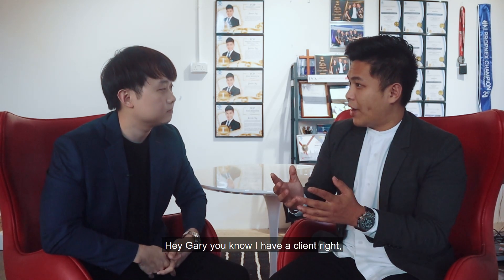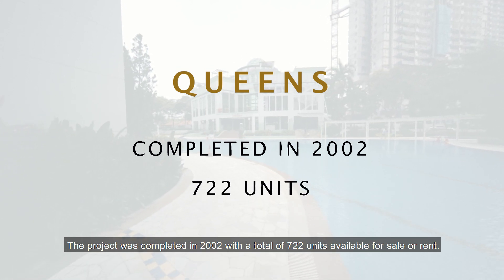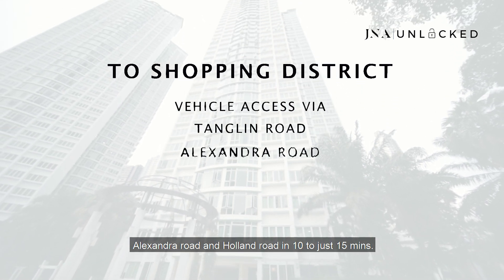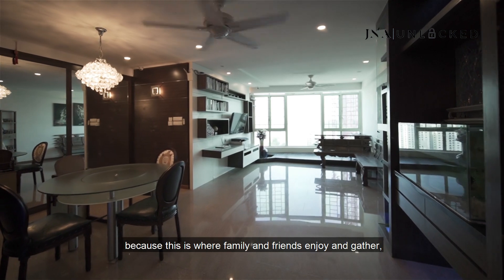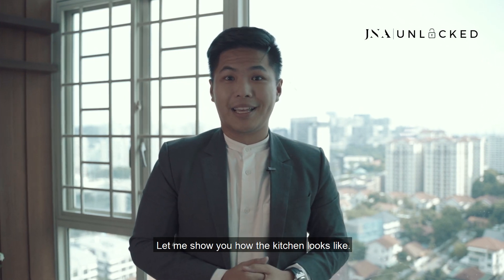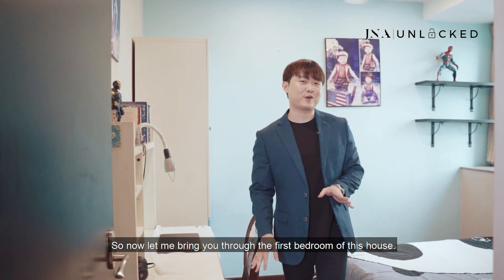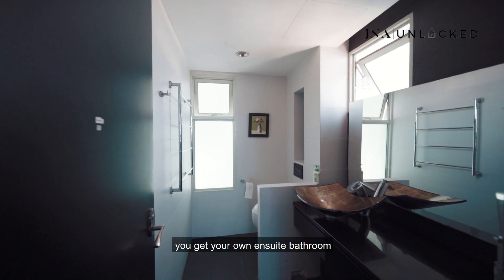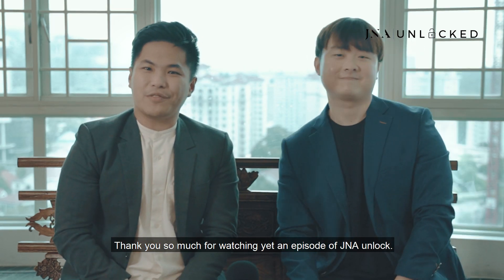[Queens Condominium] JNA Unlocked 14 | One of the HIGHEST condominiums in the island!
SOLD. JNA Real Estate have successfully sold this property. We want to thank our owners for the trust and thank you everyone who have watched this video. If you are reading this, we hope you have a blessed day too!

In this episode, we uncover a rare unit found in D03 with a full unblock view!

Queens is remarkably one of the highest condominiums in the island, as its three towers - Buckingham, Hamptom and Windsor, rises 377 metres into the sky. Witness the unobstructed and breathtaking view of the city skyline right from your windows! Residents will never be late for work as Queenstown MRT Station is only a short 3 minute walk away!